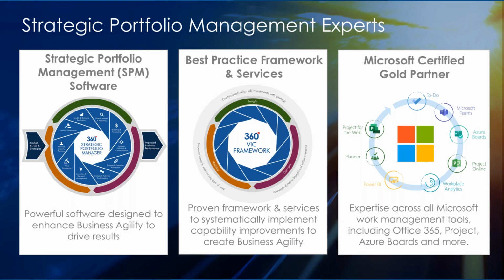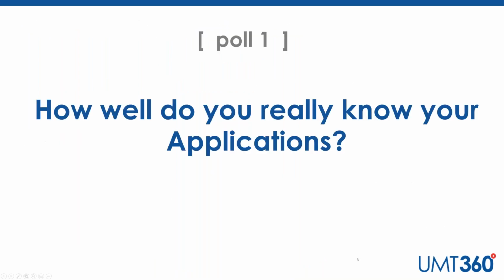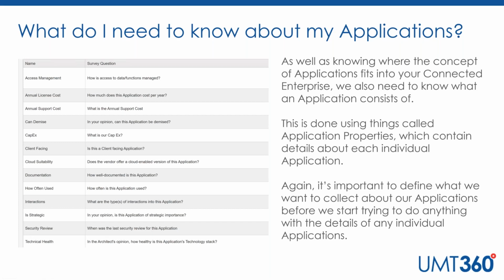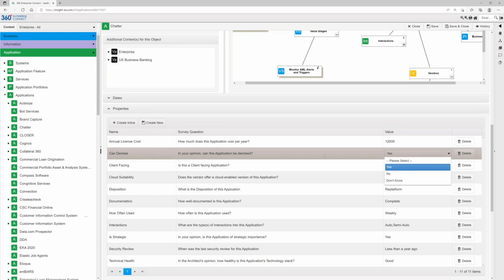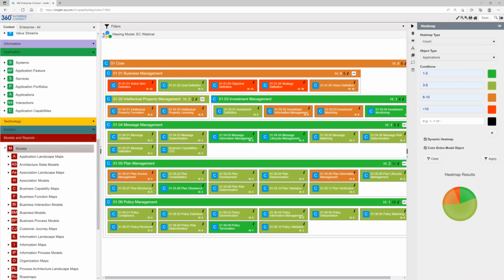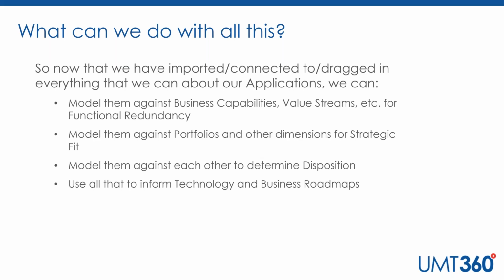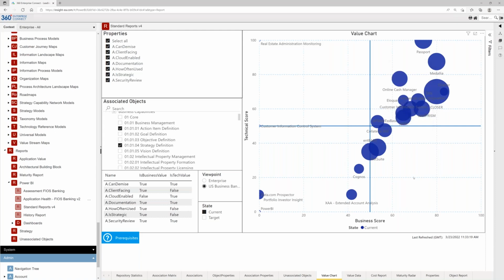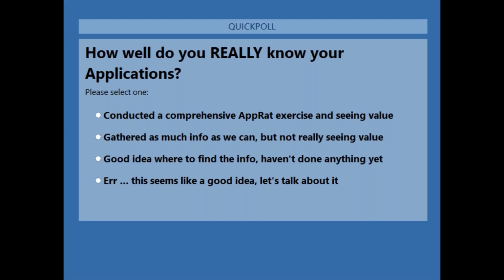6 Steps To Mastering Application Portfolio Rationalization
Application Portfolio Rationalization is critical to digital transformation success. Attend this webinar to discover the 6 steps to finally getting it right.